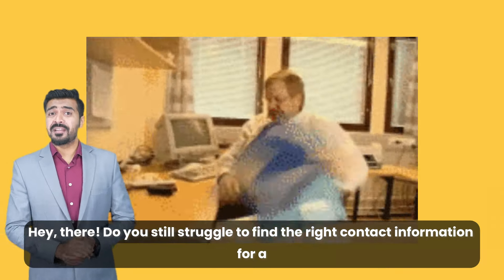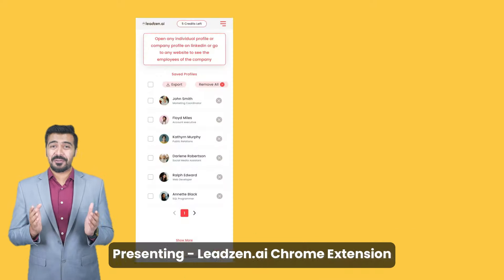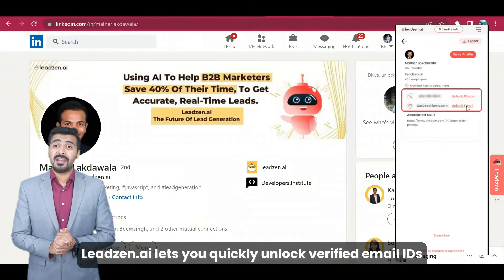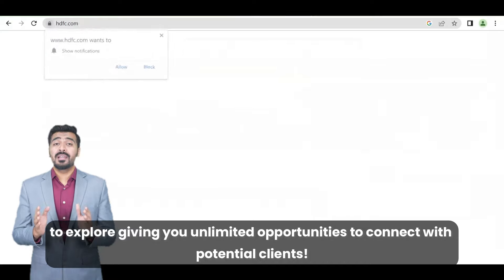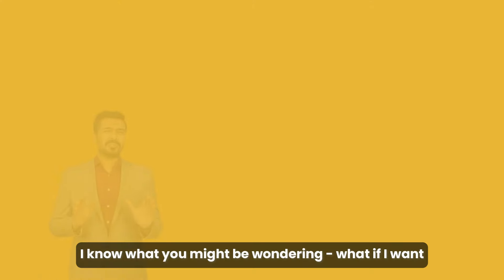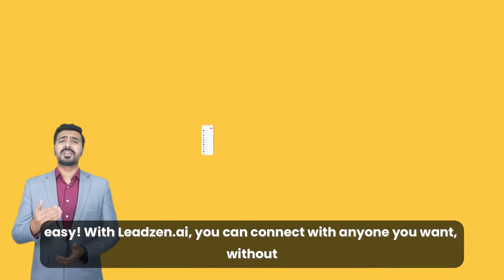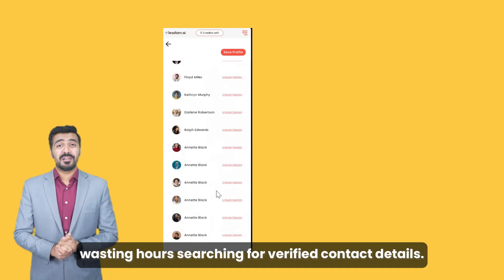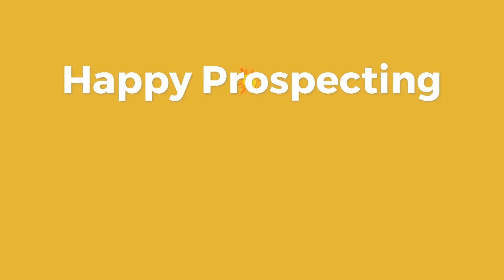Lead Prospecting Made Easy: Get leads within seconds in 2023! 🚀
Welcome to our latest video, "Lead Prospecting Made Easy: Get Leads Within Seconds in 2023!" 🚀 In this game-changing tutorial, we reveal the latest strategies, tools, and techniques to help you skyrocket your lead-generation efforts in no time!

Are you tired of struggling to find high-quality leads for your business? Are you ready to upgrade your lead prospecting skills to the next level? Look no further! In this video, we dive deep into the world of lead generation, providing you with the tools and knowledge you need to build a powerful leads pipeline, and making your sales and marketing efforts more effective than ever before!

By the end of this video, you'll be well-equipped to transform your lead prospecting process, and you'll be ready to generate high-quality leads within seconds!

📚 For even more in-depth lead generation insights, check out our comprehensive blog post

👇 Share your thoughts and experiences in the comments section below! We'd love to hear how you're implementing these strategies and tools to enhance your lead prospecting game.

Let's make 2023 the year you become a lead generation superstar! 🚀